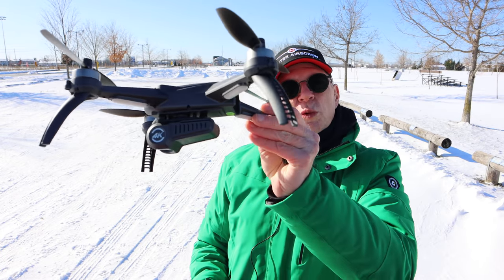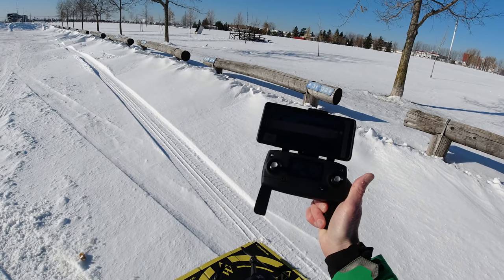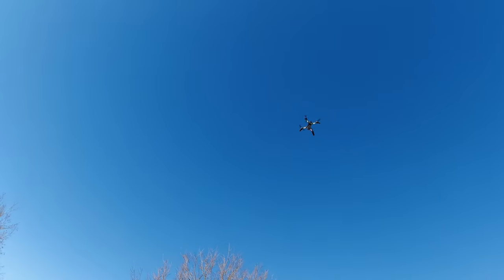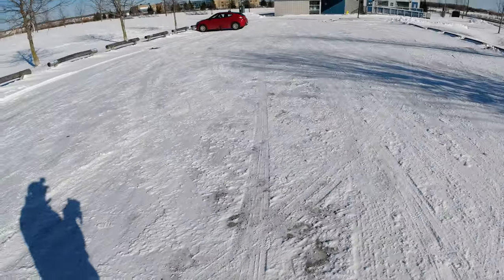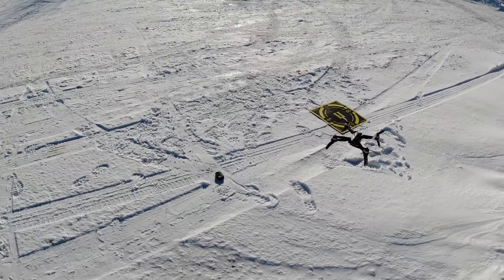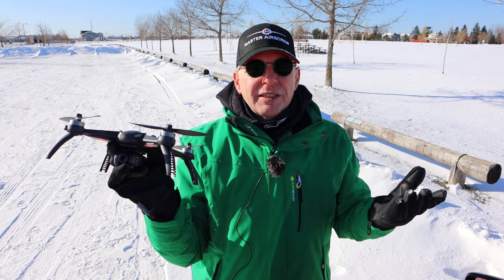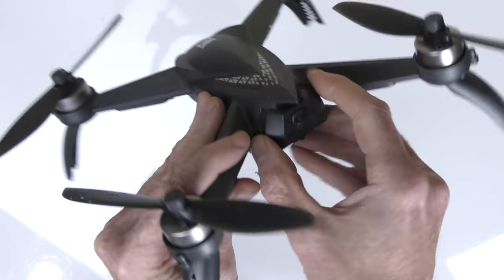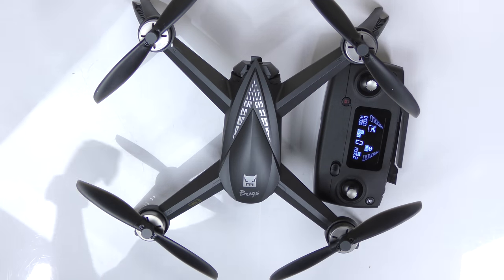The New Low Cost MJXRC BUGS 5W 4K Camera Drone - Review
This low cost ($139.99) drone now comes with a 4K video camera.  Want to know more?  Check the links below for the sale price (remember to use the coupon on check out):